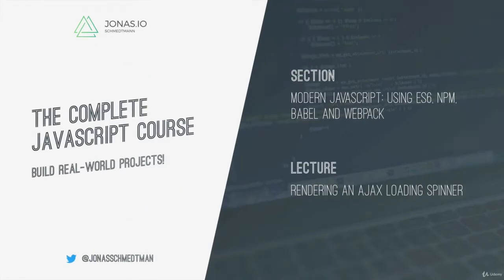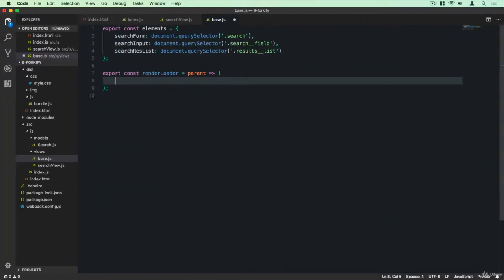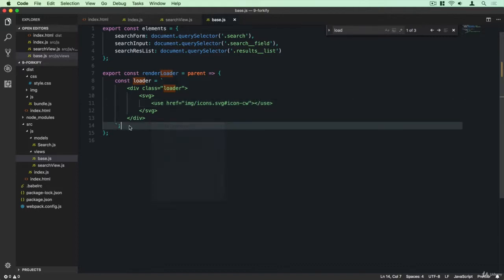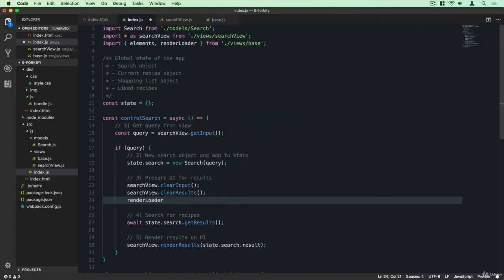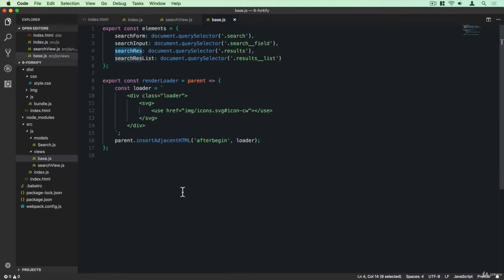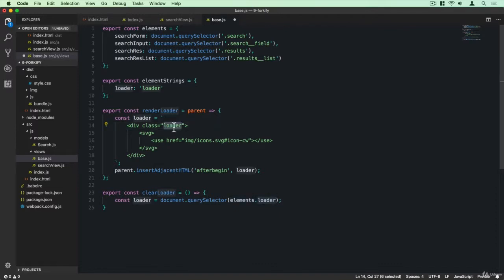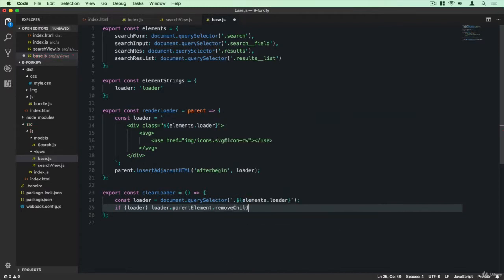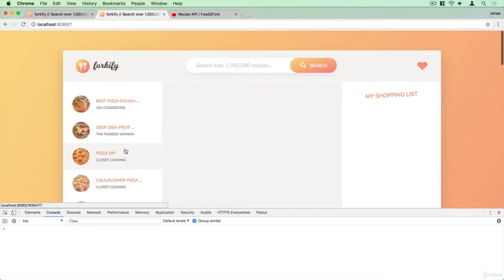17 Rendering an AJAX Loading Spinner